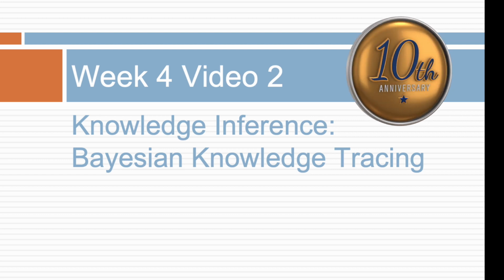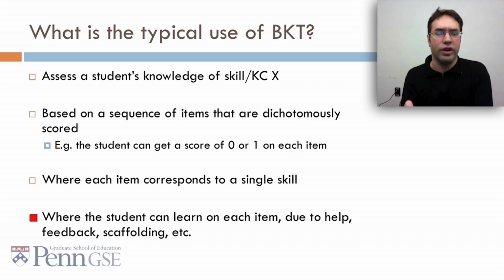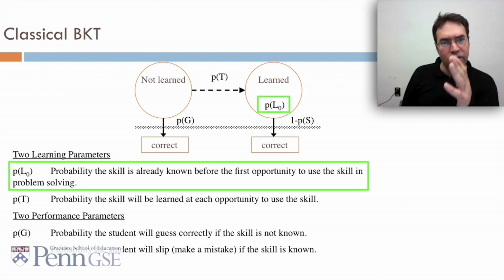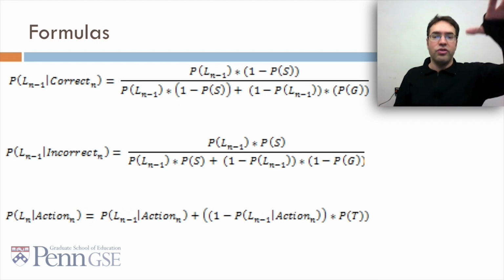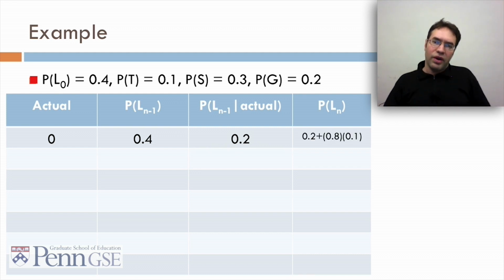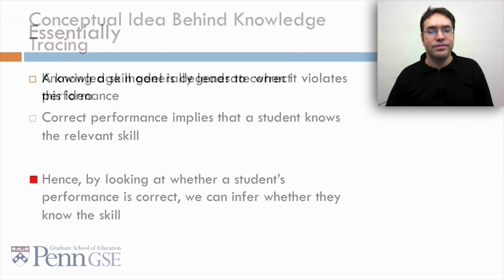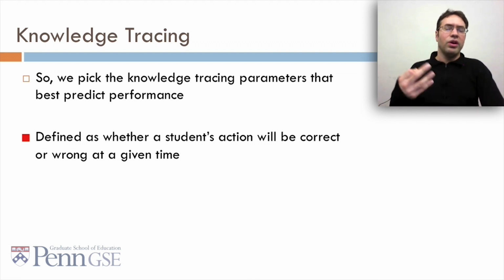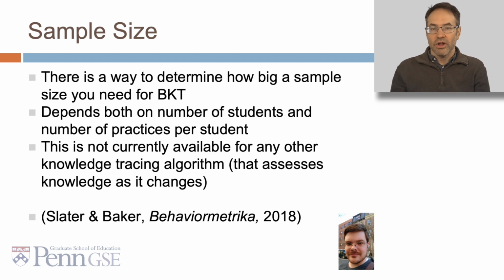BDE1x 2023 4 2v1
BKT